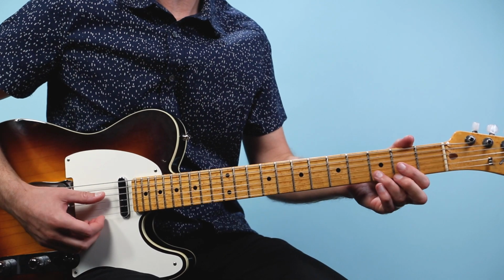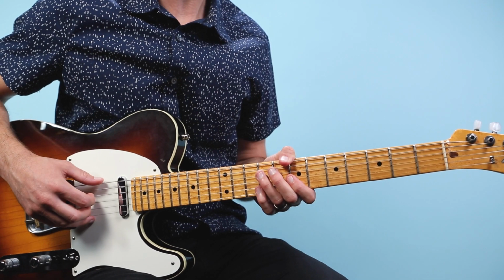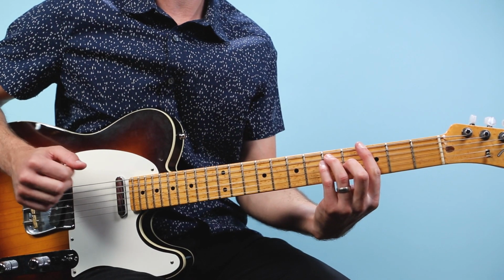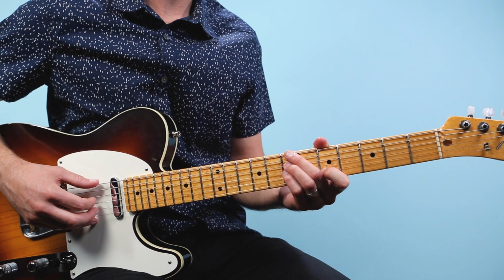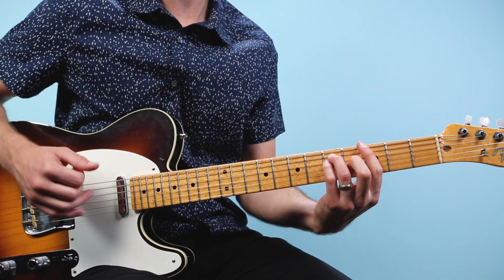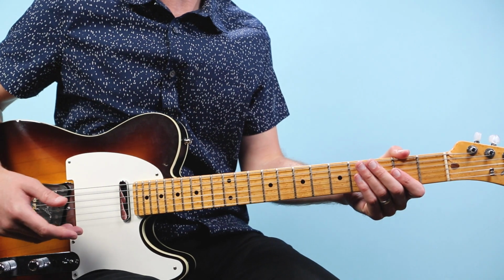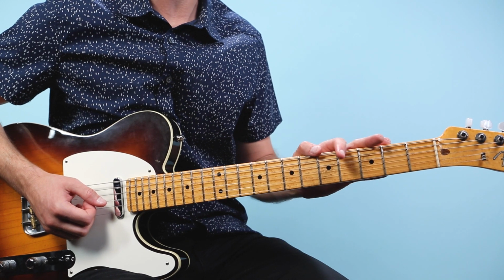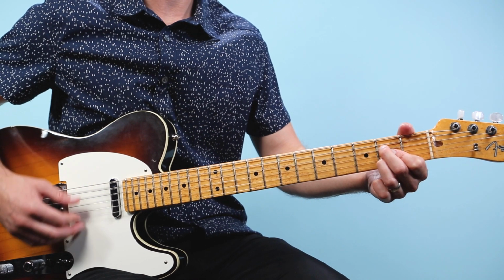Thomas Rhett Die A Happy Man Guitar Lesson + Tutorial + TABS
Thomas Rhett Die A Happy Man Guitar Lesson Chapters

0:00 - Introduction
1:20 - Intro and verse guitar part
6:20 - Pre chorus
6:46 - Chorus
7:50 - Bridge
9:10 - Congrats, here's what to do next

Tabs in Jon's YouTube Vault ✅

🎤Lyrics:
Baby, last night was hands down
One of the best nights
That I've had, no doubt
Between the bottle of wine
And the look in your eyes and the Marvin Gaye
Then we danced in the dark under September stars in the pourin' rain
And I know that I can't ever tell you enough
That all I need in this life is your crazy love
If I never get to see the Northern Lights
Or if I never get to see the Eiffel Tower at night
Oh, if all I got is your hand in my hand
Baby, I could die a happy man
A happy man, baby, mmm
Baby, that that red dress brings me to my knees
Oh, but that black dress makes it hard to breathe
You're a saint, you're a goddess, the cutest, the hottest, a masterpiece
It's too good to be true, nothing better than you
In my wildest dreams
Baby, I could die a happy man, yeah, yeah, mmm
I don't need no vacation, no fancy destination
Baby, you're my great escape
We could stay at home, listen to the radio
Dance around the fireplace
Oh, if I never get to build my mansion in Georgia
Or drive a sports car up the coast of California
Oh, I could die a happy man
You know I could, girl
I could die, I could die a happy man
Mmm